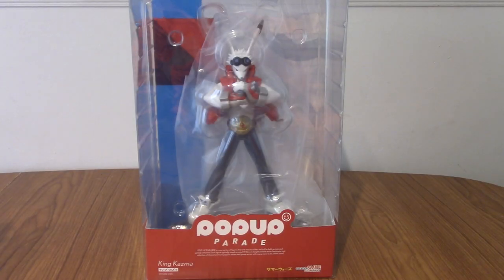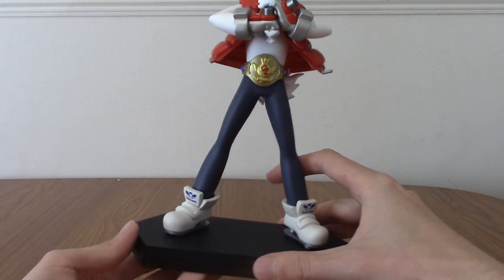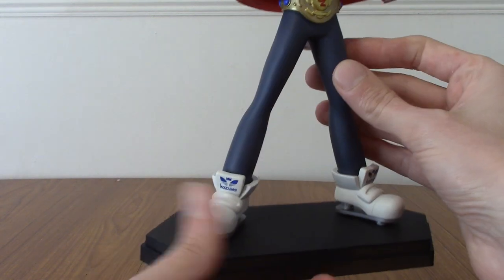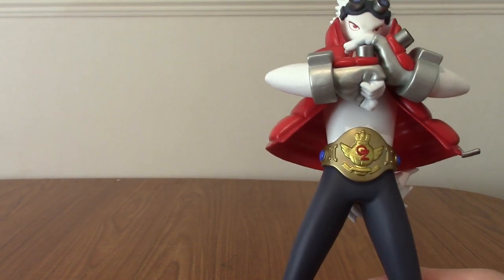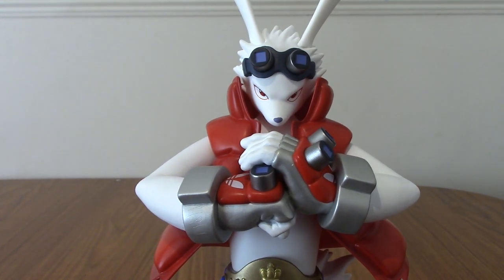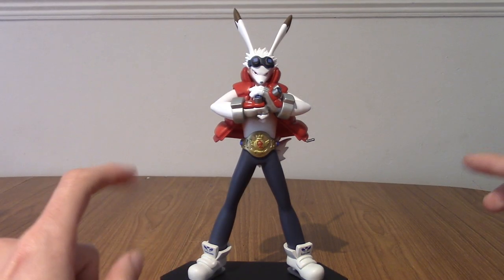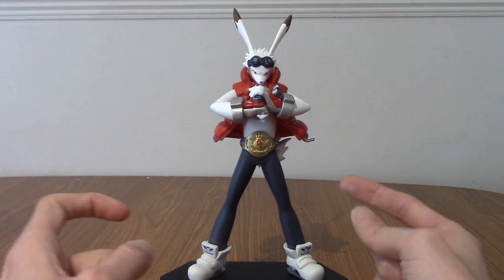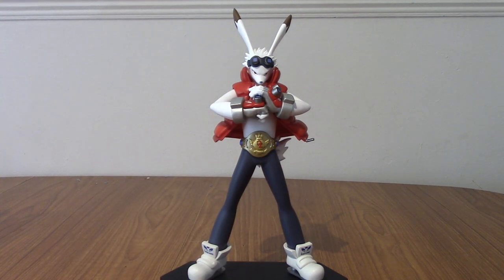Pop Up Parade: King Kazma (Summer Wars) Statue Review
Time to take a look at the coolest virtual rabbit-based avatar, King Kazma from Summer Wars!